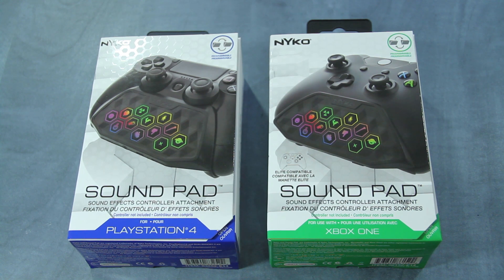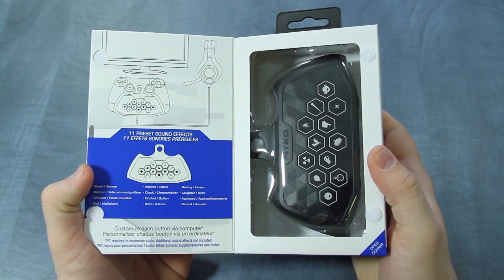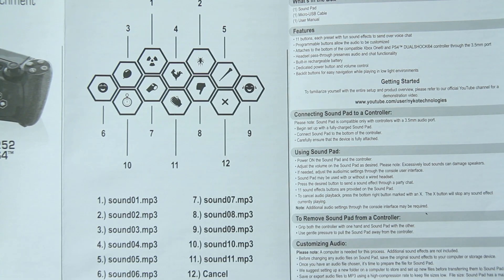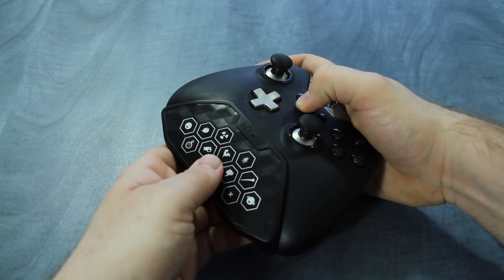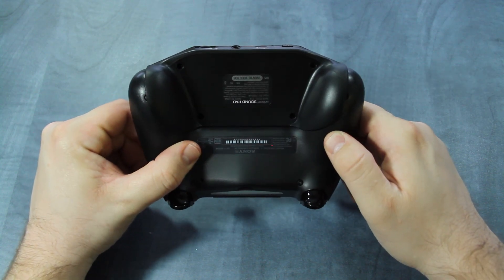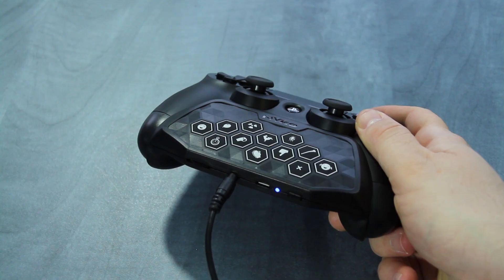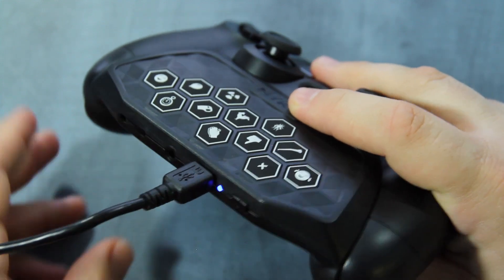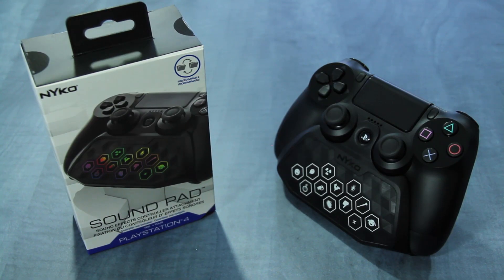Sound Pad - Overview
FOR A DETAILED STEP BY STEP GUIDE TO PROGRAMMING YOUR SOUND PAD WITH CUSTOM AUDIO GO

Learn all the details of Sound Pad, our sound effects controller attachment available for both PlayStation®4 and Xbox One®.